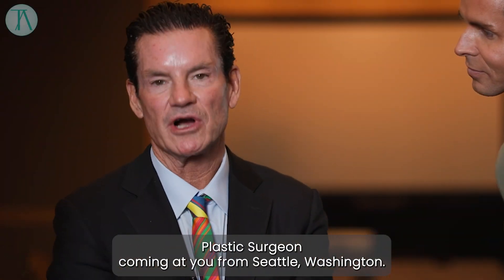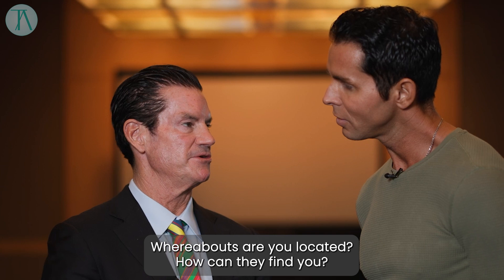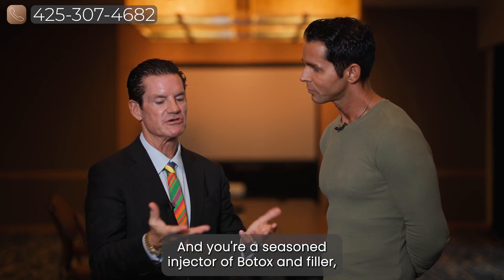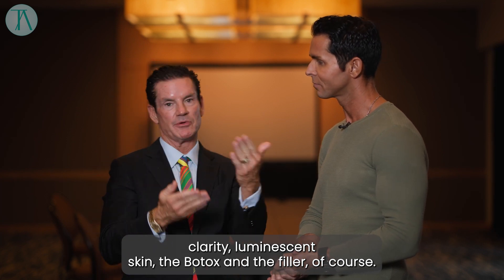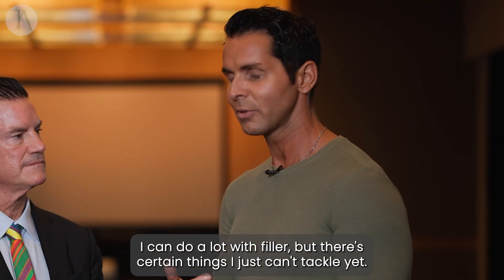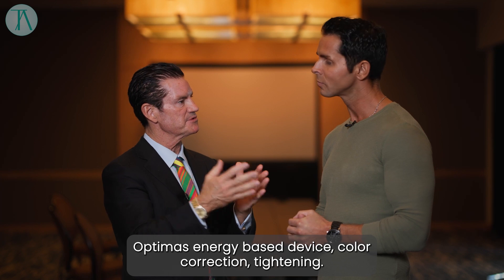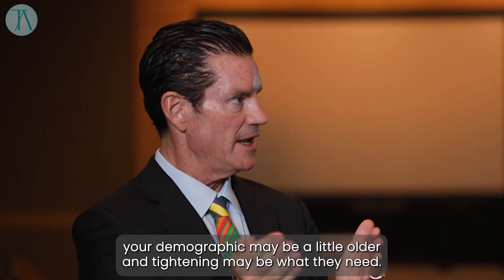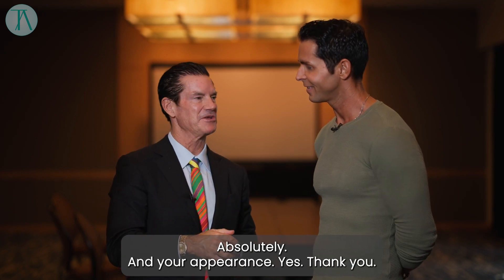Aesthetics Interview: Dr. Stephen Mulholland & Nurse Stefan Torres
The internationally known Dr. Stephen Mulholland interviews Nurse Stefan Torres, Owner and Founder of TORRES Aesthetics, serving the Greater Seattle Area.